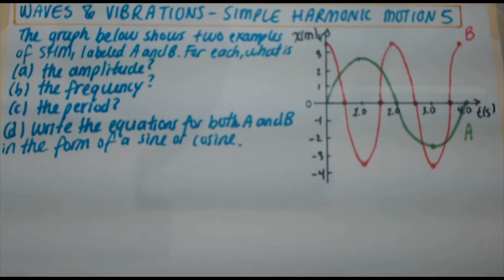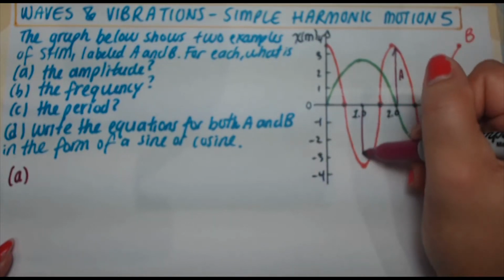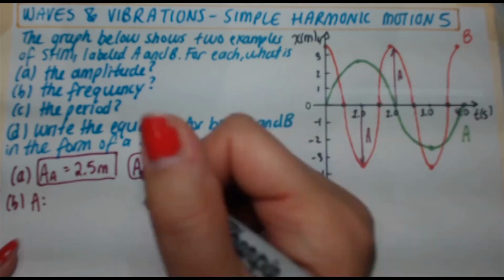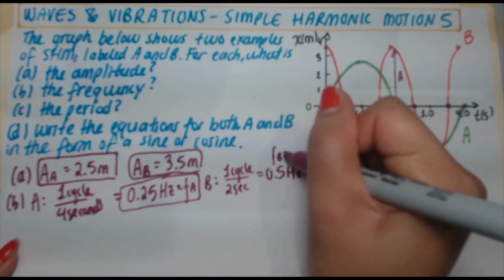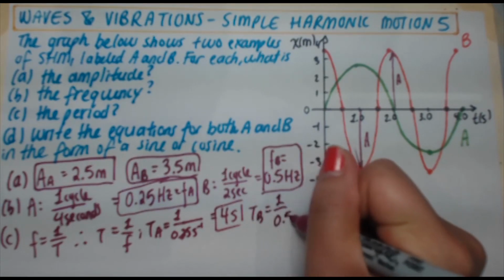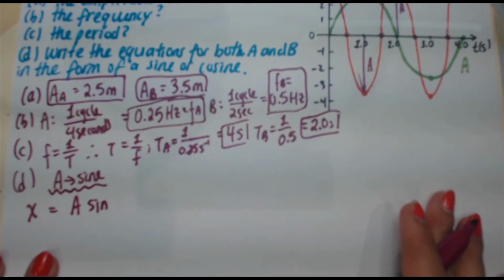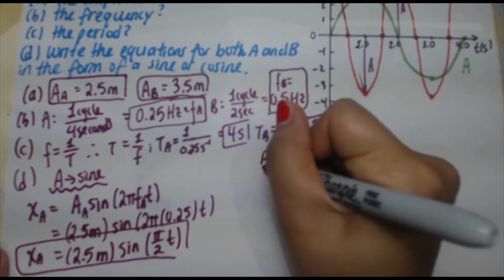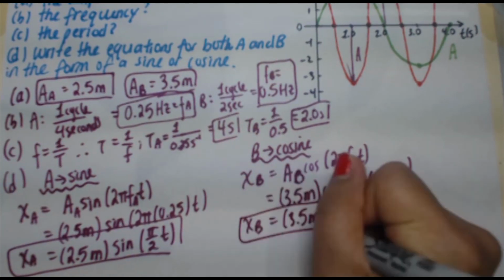135 Simple Harmonic Motion 5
The graph below shows two examples of simple harmonic motion, labeled A and B. For each, what is
(a) the amplitude?
(b) the frequency?
(d) write the equations for both A and B in the form of a sine or cosine